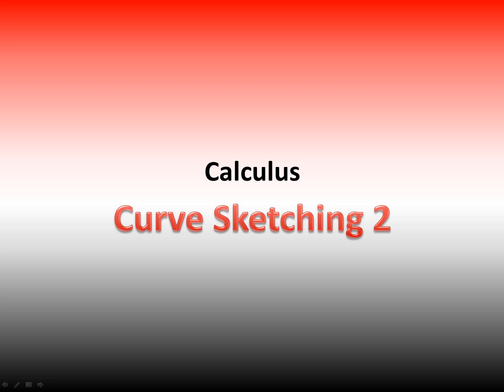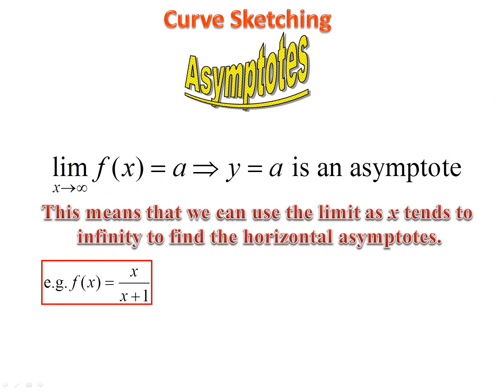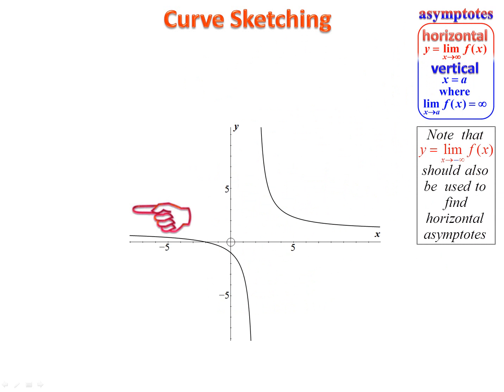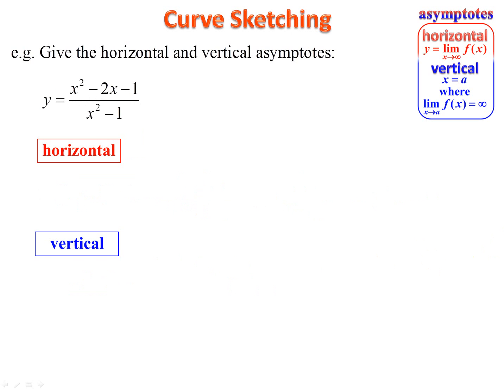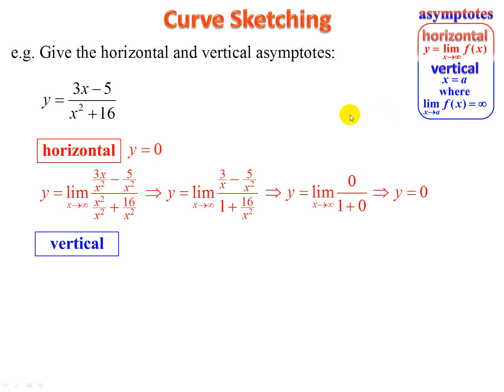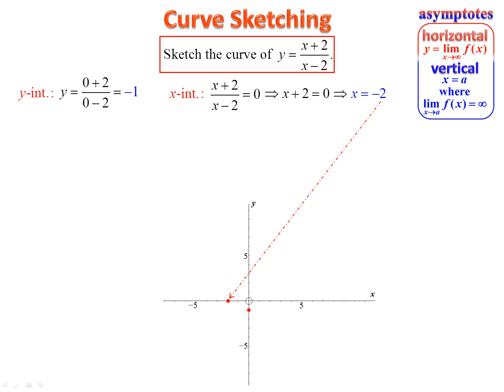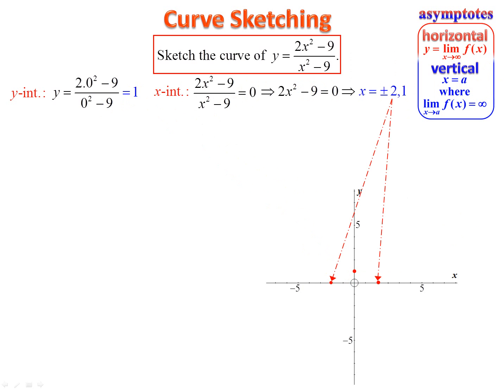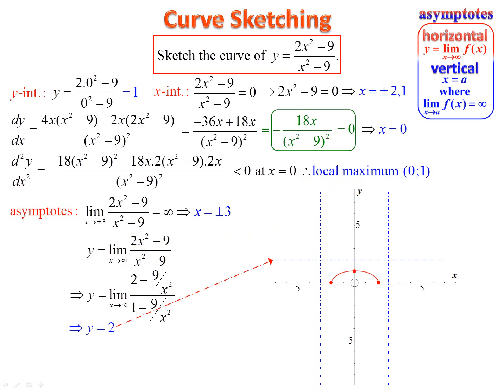Calculus Curve Sketching Part 2